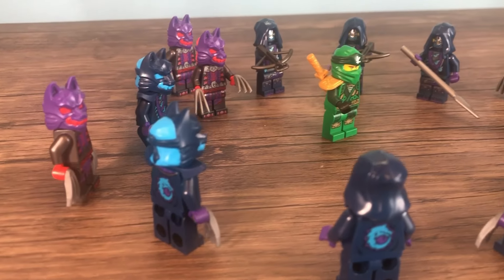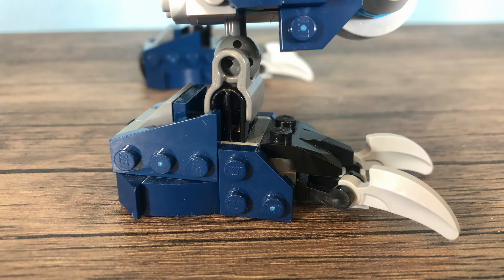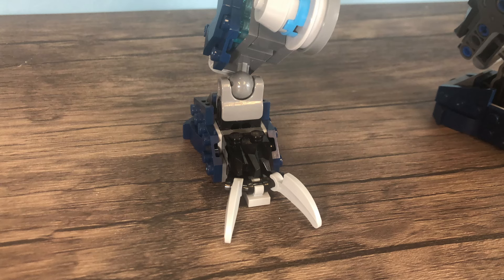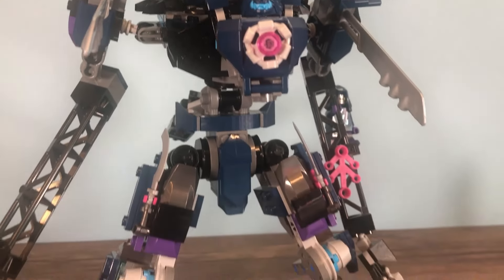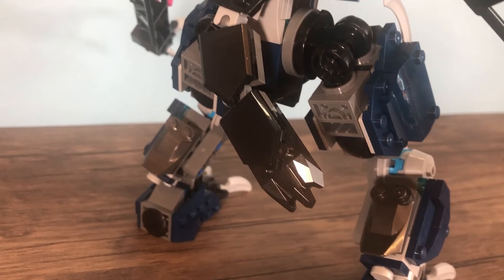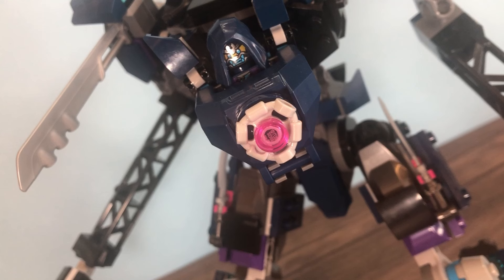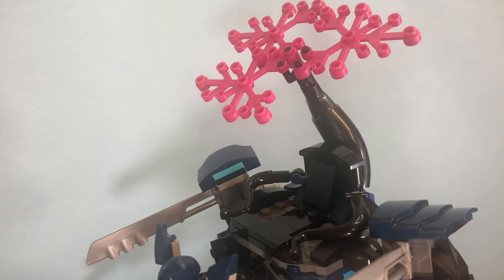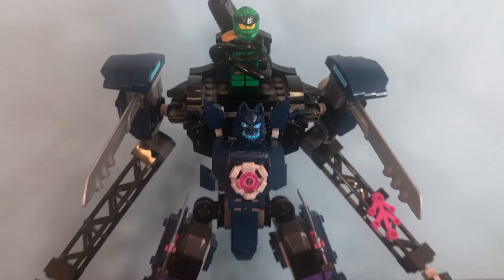WOLF CLAN Mech (Lego Ninjago Mech) MOC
In todays video I show my moc for a Wolf Clan themed mech and discuss how I built it.

TIMESTAMPS
00:00 intro
00:44 feet
01:59 knees
02:26 poses montage
02:41 upper legs/mid section
03:34 tail
03:53 head
04:43 arms
05:29 center piece
06:28 outro